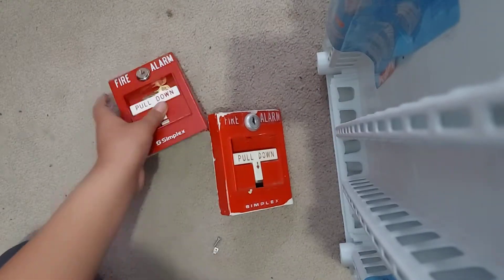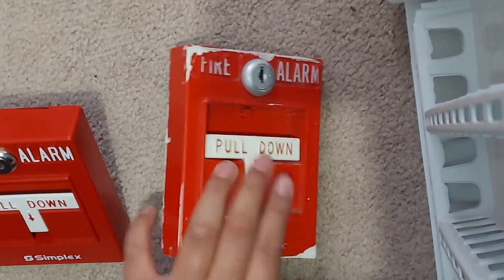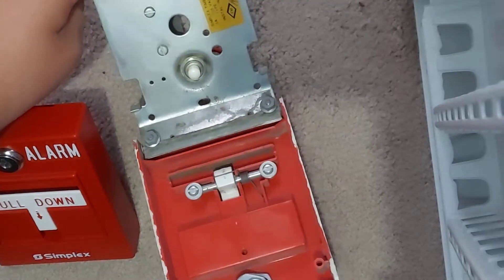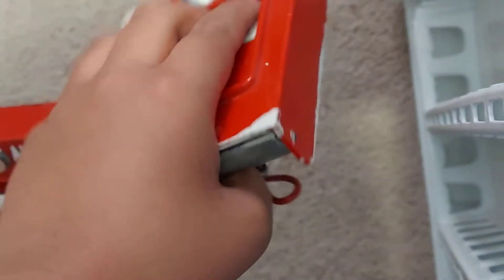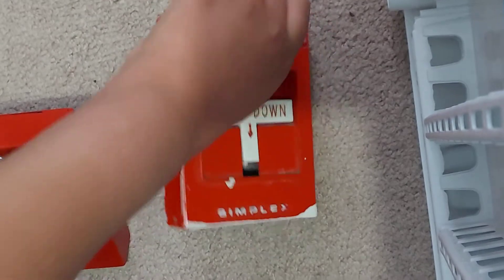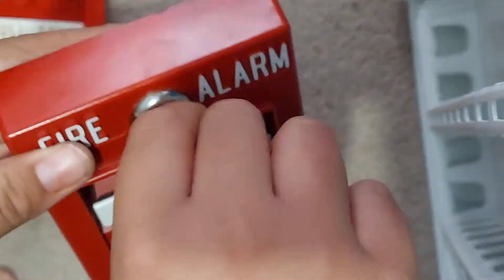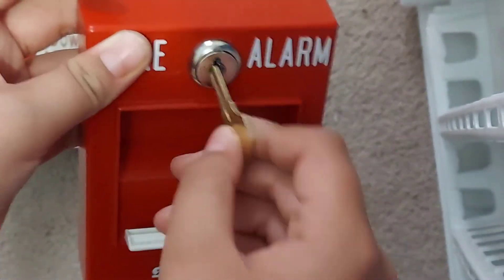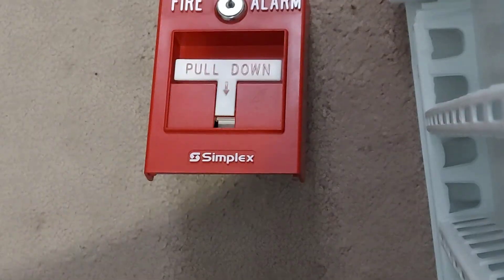Which Is Better?! Simplex 2099 Or 4251?